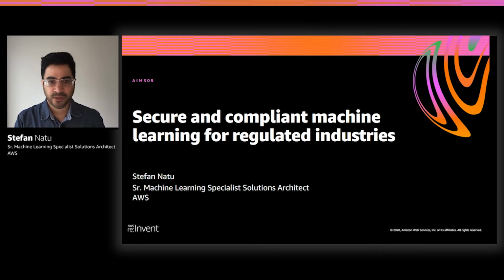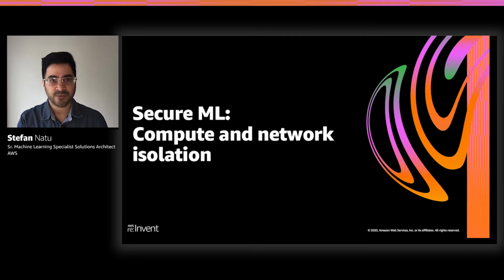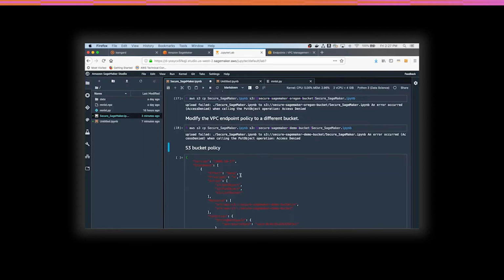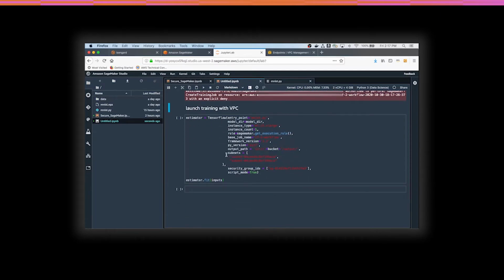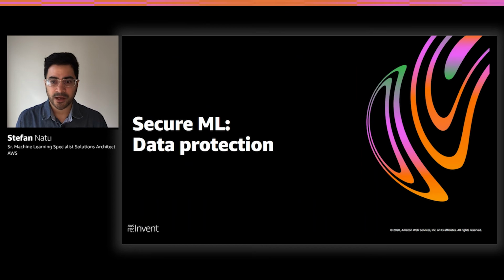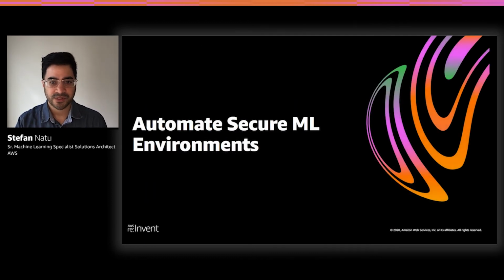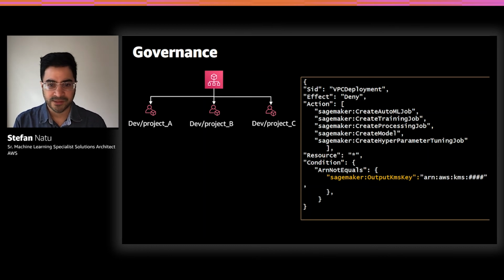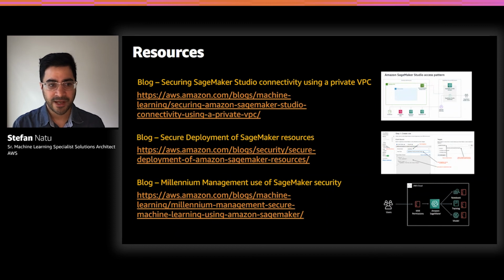AWS re:Invent 2020: Secure and compliant machine learning for regulated industries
As organizations bring their machine learning (ML) workloads to the cloud, having access to an environment that is secure is the top requirement. In this session, learn the steps involved in provisioning a secure ML environment on Amazon SageMaker, dive deep into common customer patterns and architectures, and see how to leverage other AWS services to build these environments in a consistent and reproducible manner.